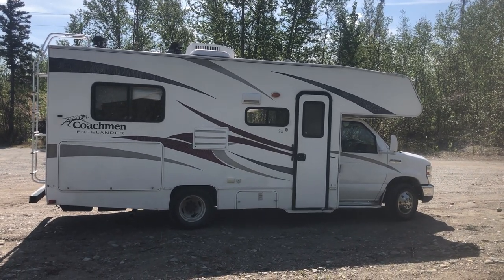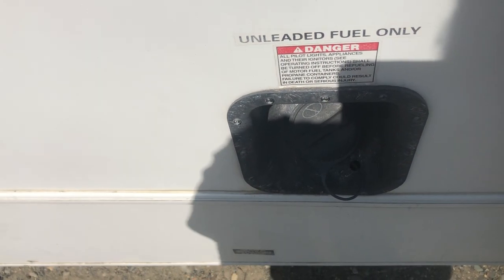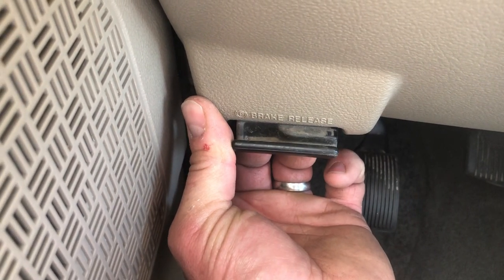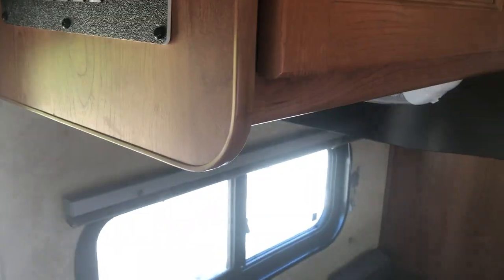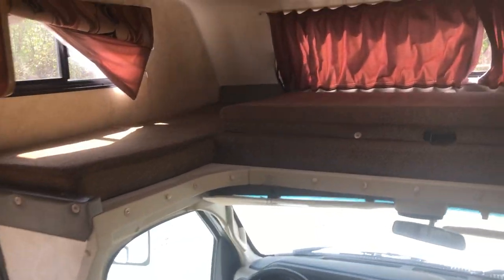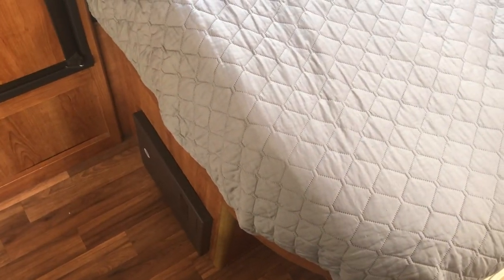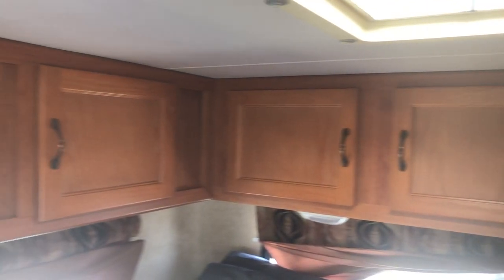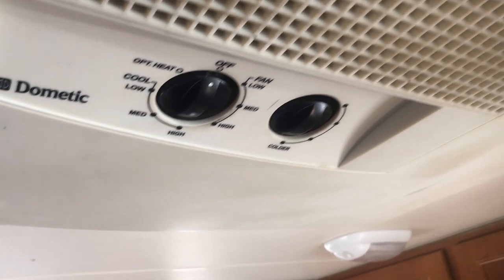2011 coachmen freelander 21qb walkthrough